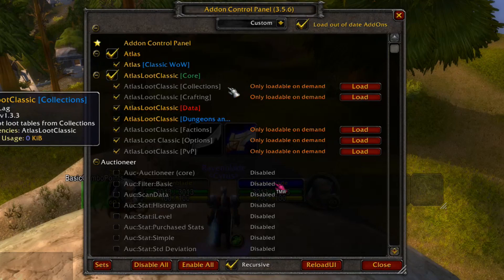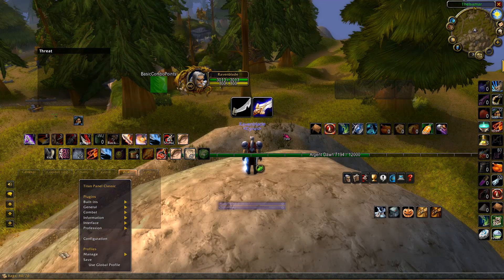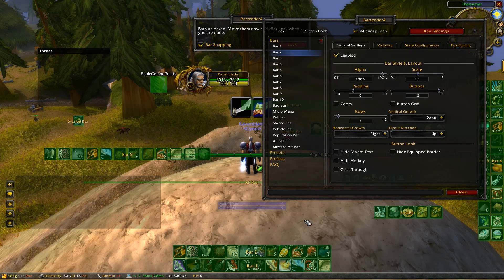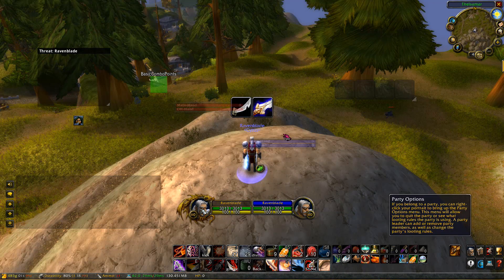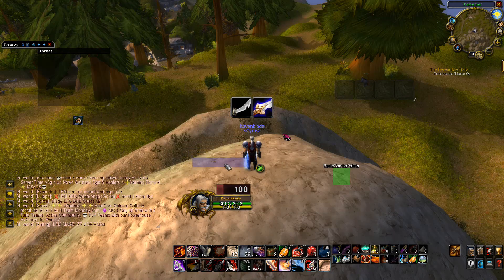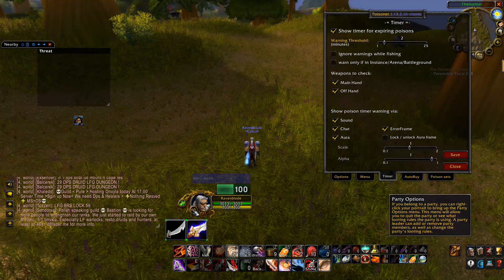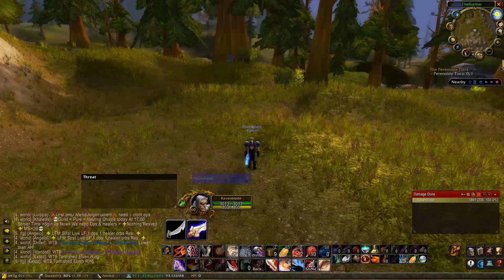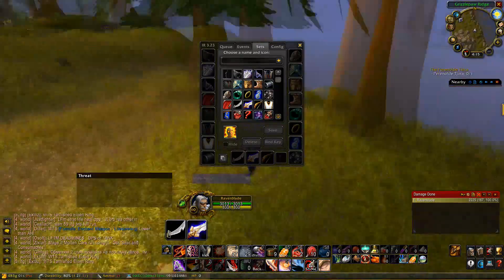What Addons Do I Use? (Full Interface Setup Tutorial)